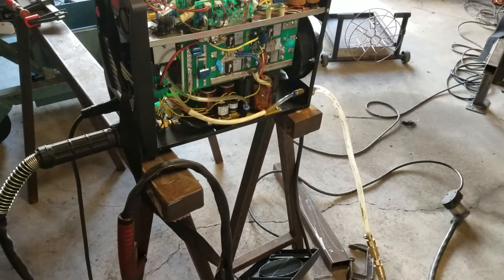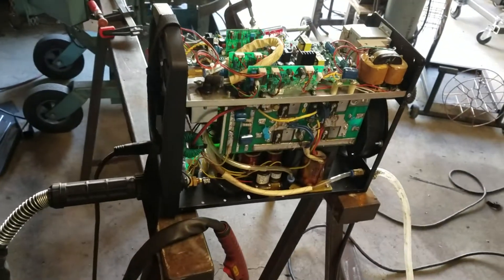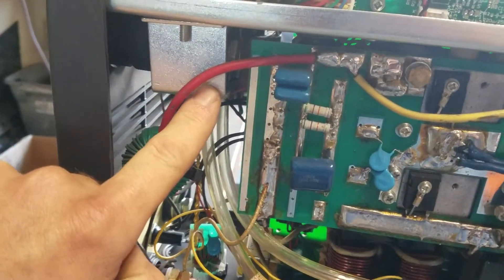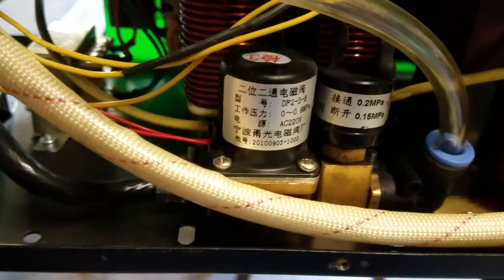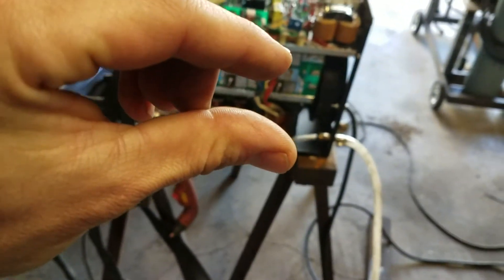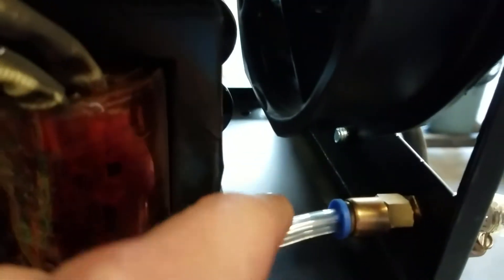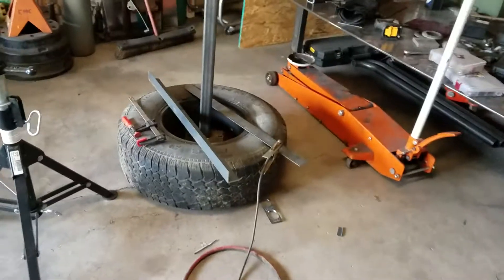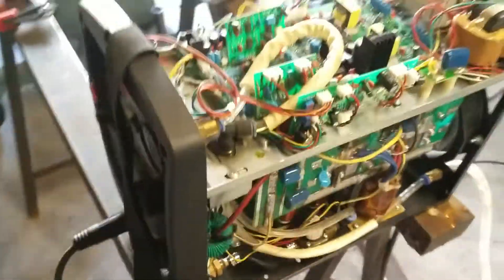Fixing stuck air solenoid valve on plasma cutter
How to repair a plasma cutter when the air won't stop flowing and you can't relight the arc once your first cut has been made.